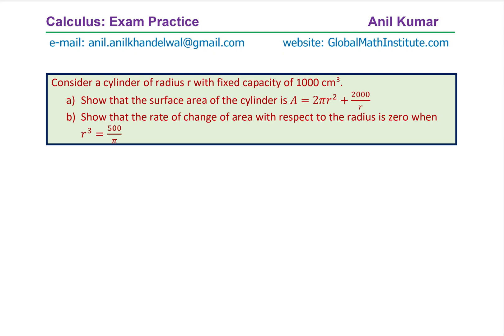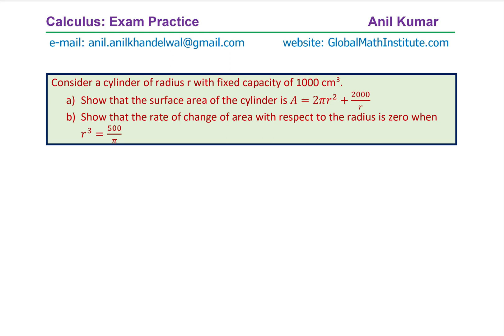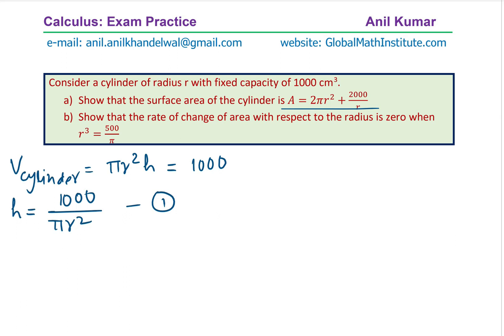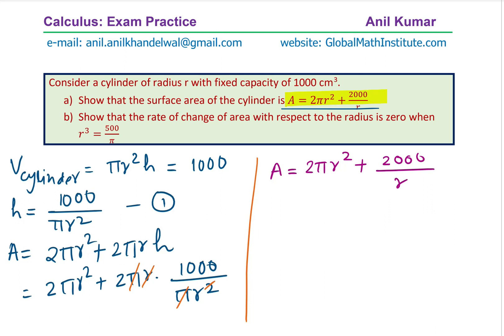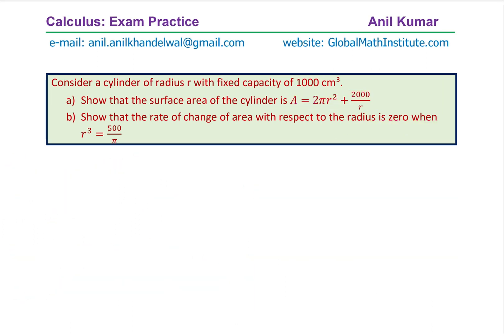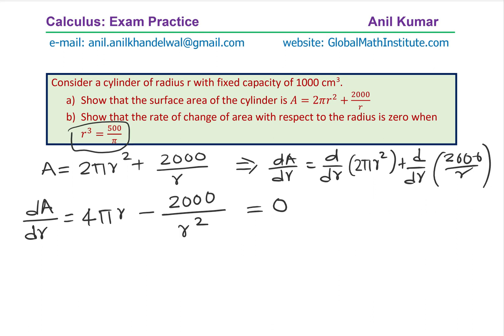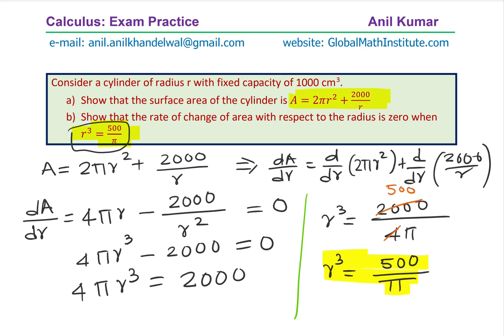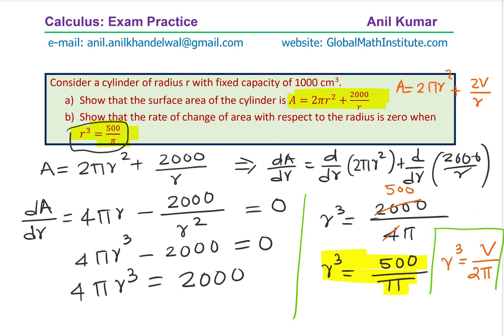Differentiation Calculus Exam Practice Cylinder A=2πr^2+2000/r for Capacity 1000 Rate of Change GCSE